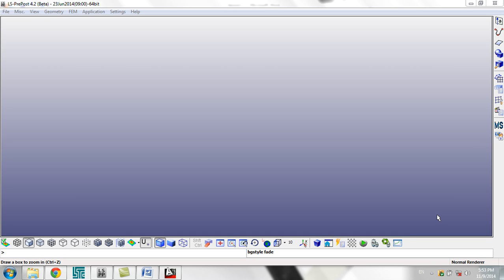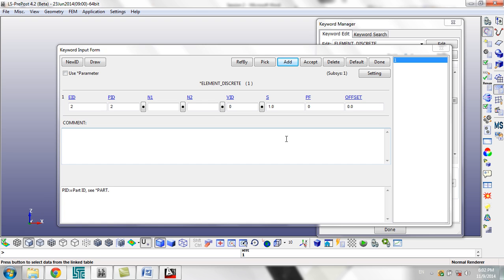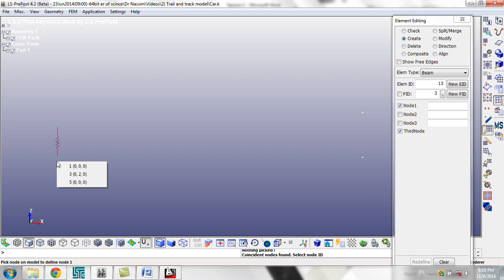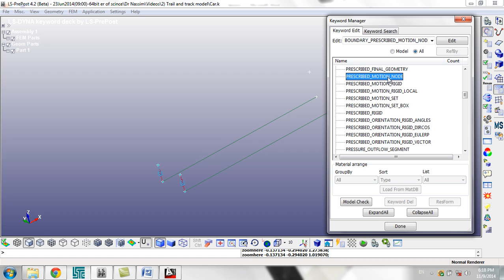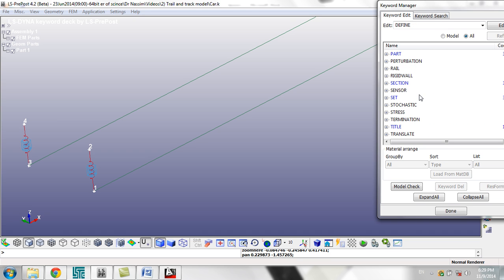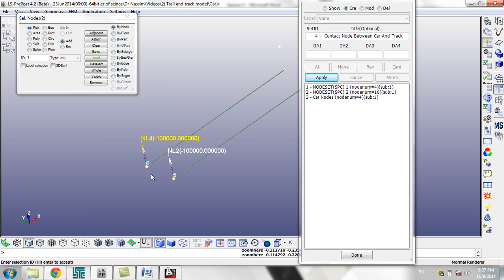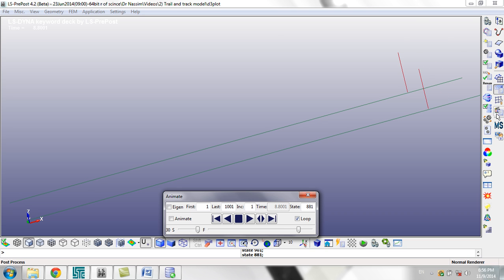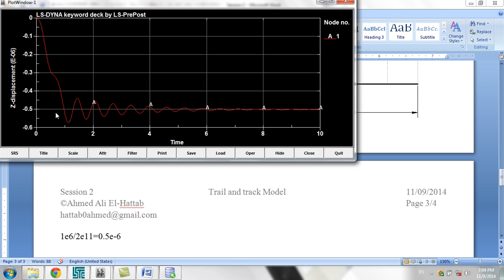LS-Dyna Session2 : Trail & Track Model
In this session we are going to make a car moving over a road with zero roughness. The following links are for the LS Dyna Simulation and the PDF file
1) PDF File